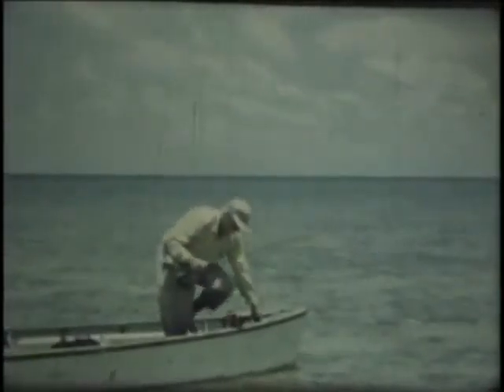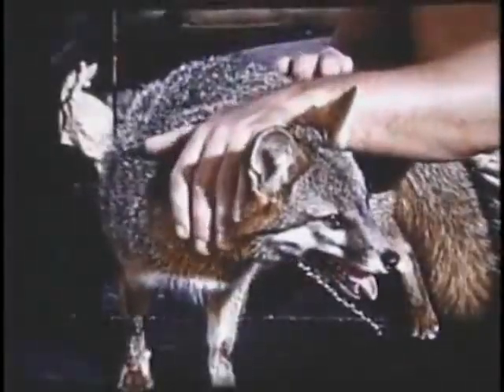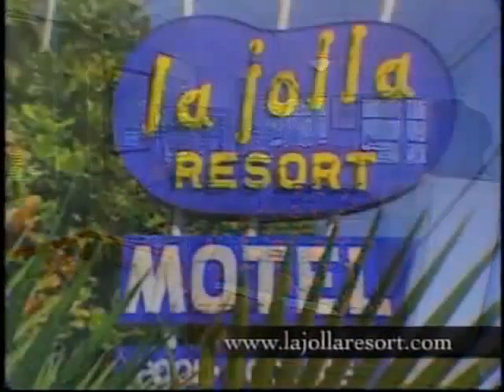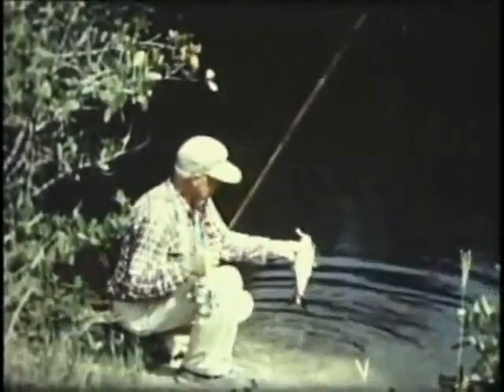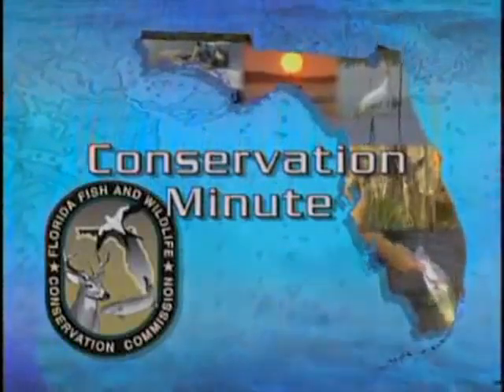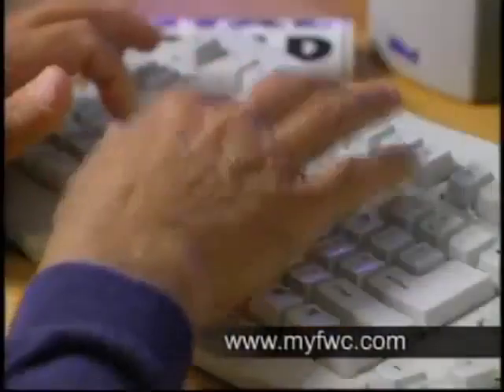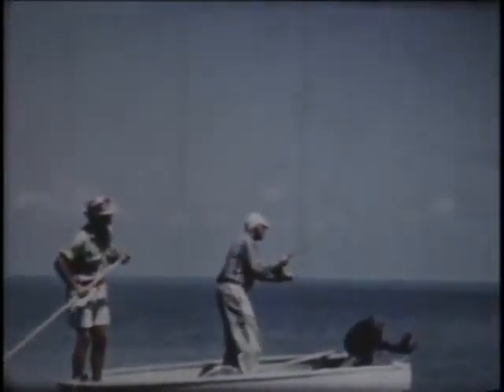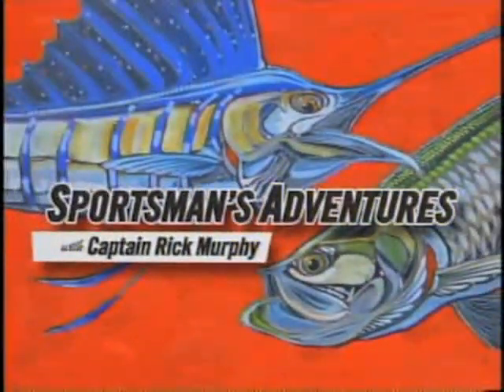Sportsman's Adventures: "IGFA Vintage Films" Season 15 | Episode 12